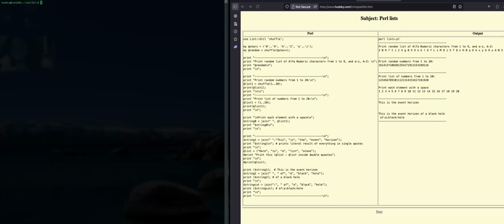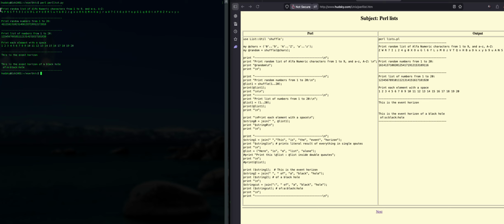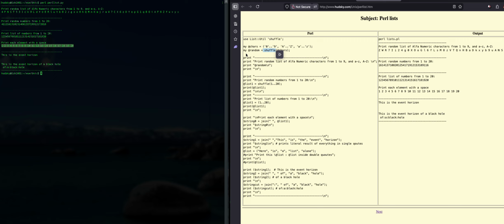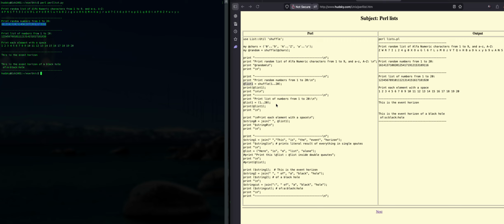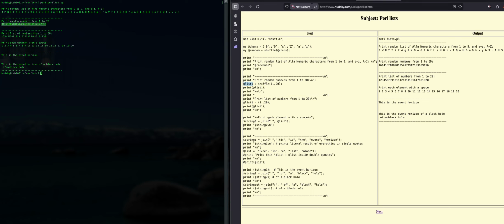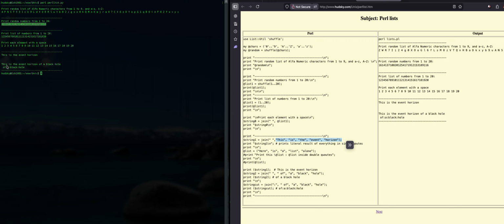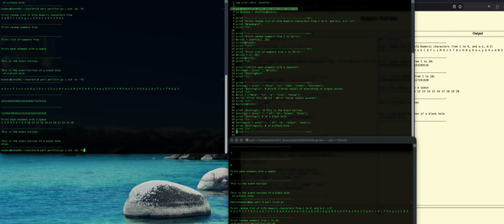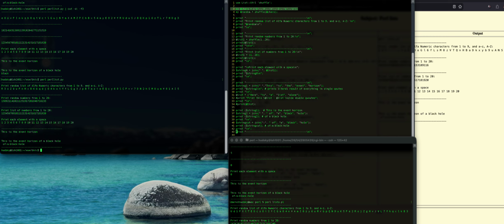Using lists in Perl to control random data output.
This video does not offer any solutions used in practice by anyone. It just shows how to manipulate data with Perl from random input. Download the code from my website and run it: